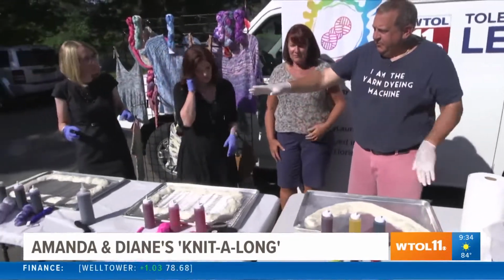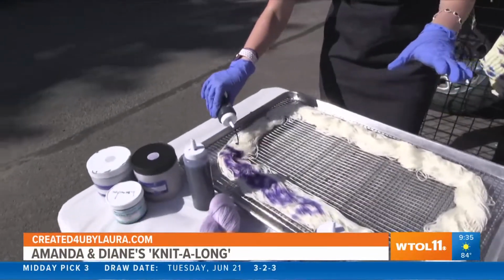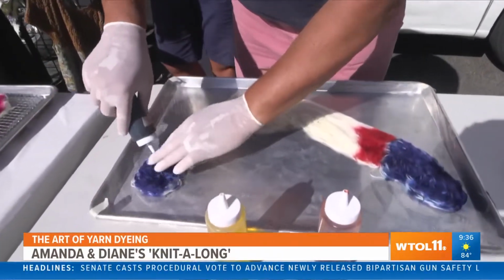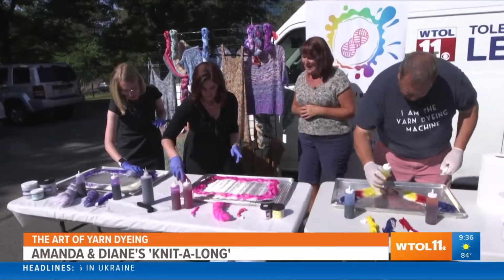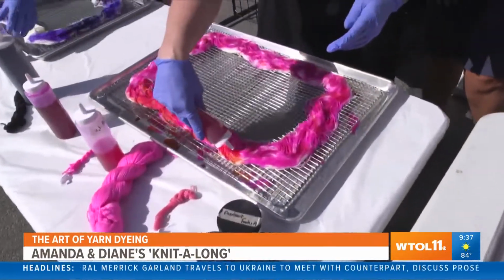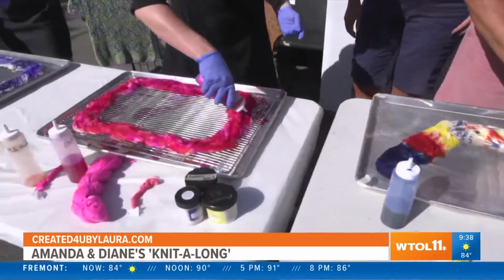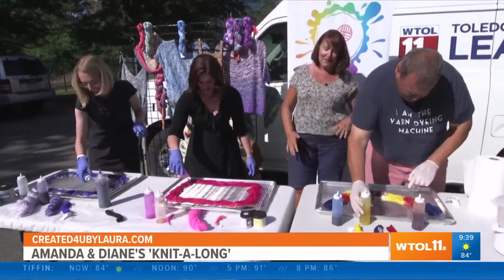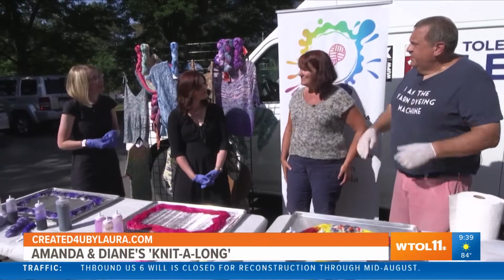Amanda & Diane's Knit-a-Long: The art of yarn dyeing (2 of 2) | Your Day - June 22, 2022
Amanda and Diane are outside with the owners of Created 4 U by Laura to learn about what it takes to dye yarn.